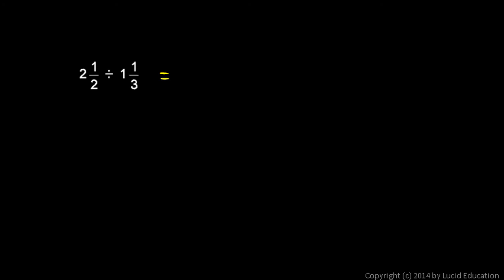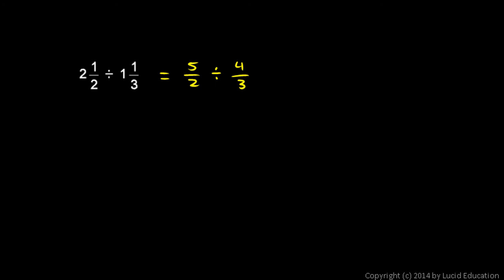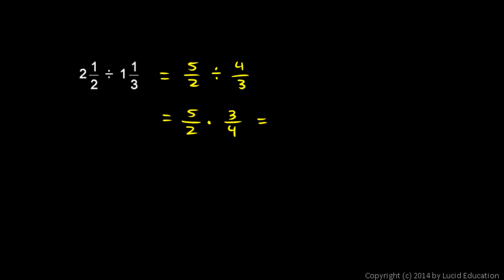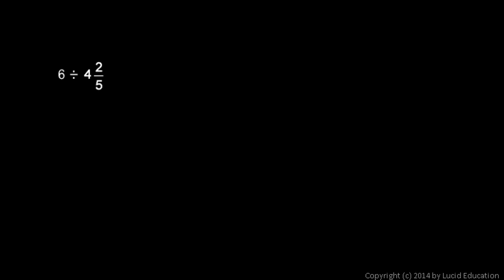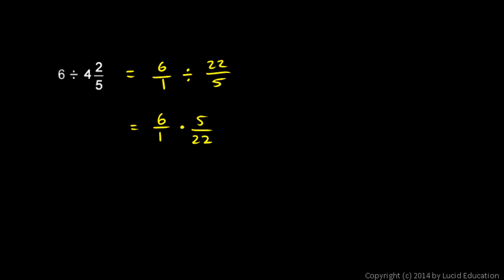Prealgebra 4.2f - Dividing Mixed Numbers - Examples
Dividing Mixed Numbers.  Three examples are worked and explained.